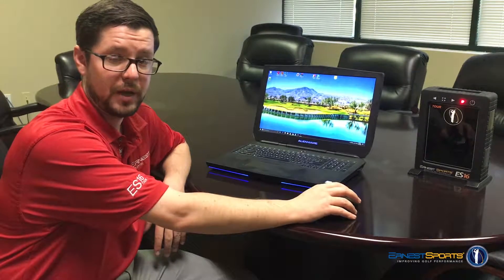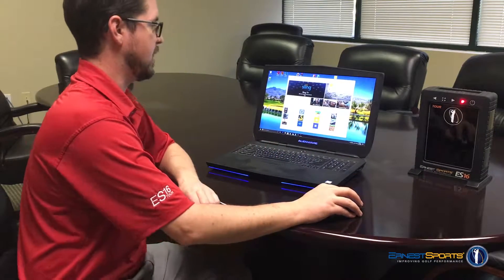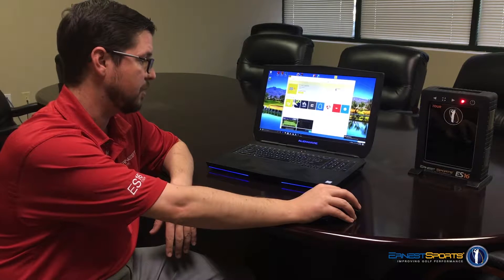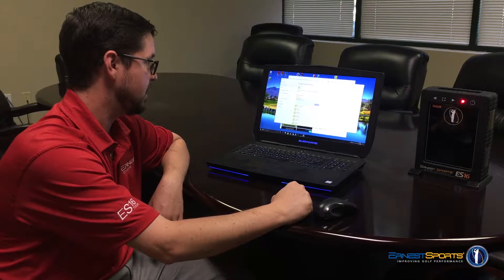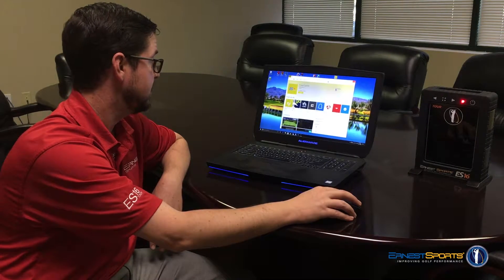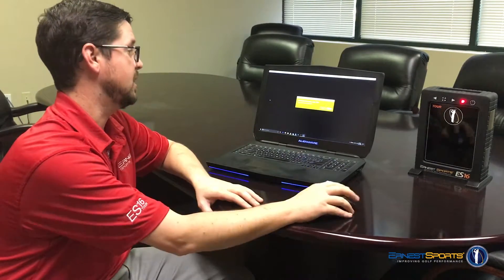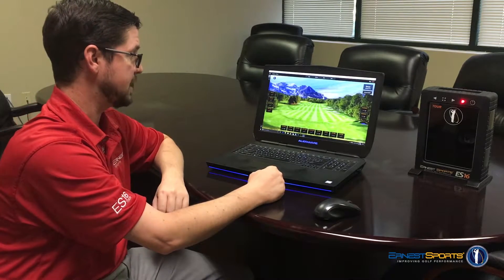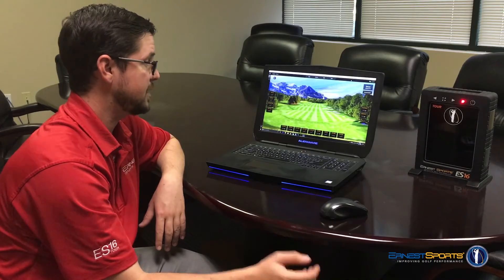ES16 Tour Tutorial: Windows App Download and Bluetooth Connect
The ES16 Tour does what no other launch monitor has done before: combine Doppler radar and photometric tracking technology in one. With this revolutionary design, the ES16 Tour delivers more direct measurements and provides the most precise club and ball data available. Doppler is the most accurate technology for speed measurements, while camera technology excels in spin and directional measurements. Ernest Sports has gone outside the box by developing the world’s first hybrid launch monitor utilizing both of these technologies.